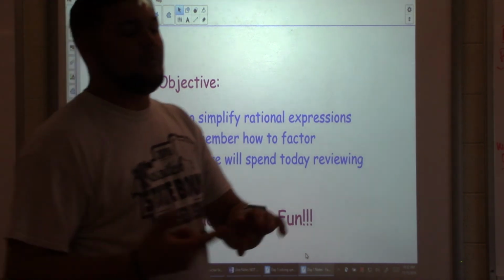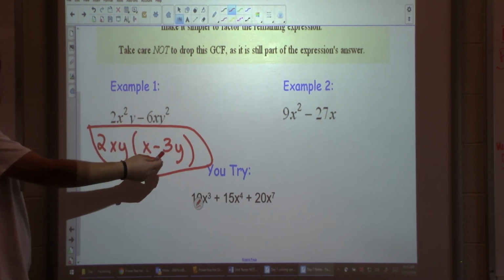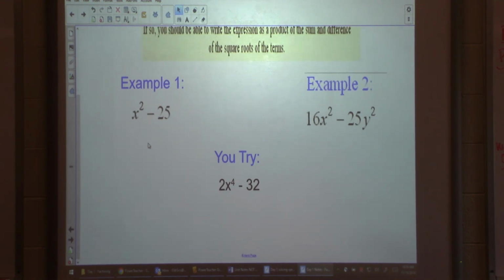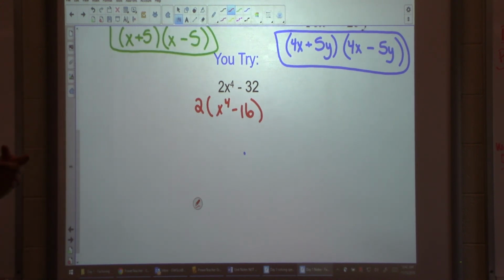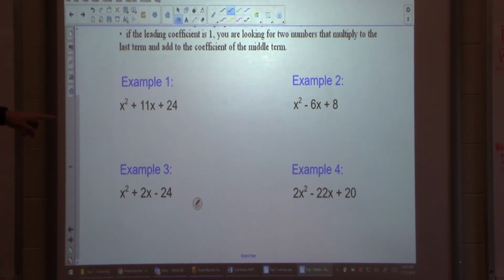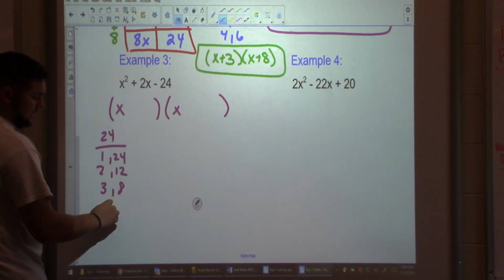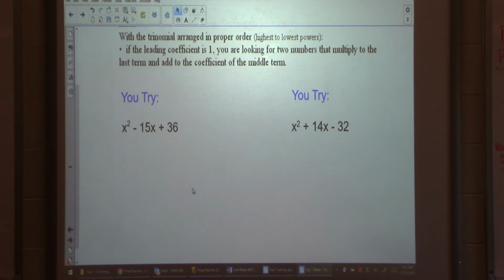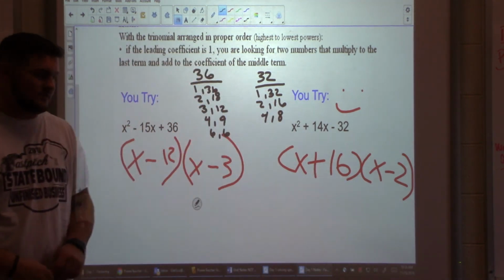Unit 6 Rational Expressions Day 1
Factoring Review -- Algebra 2